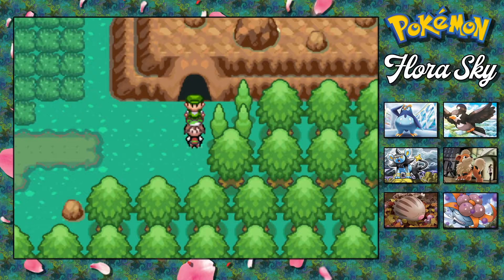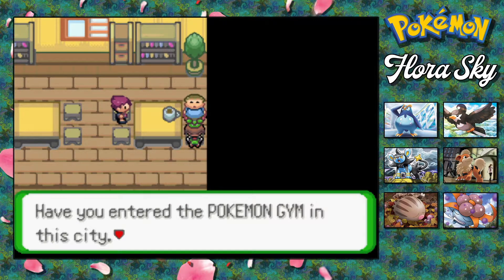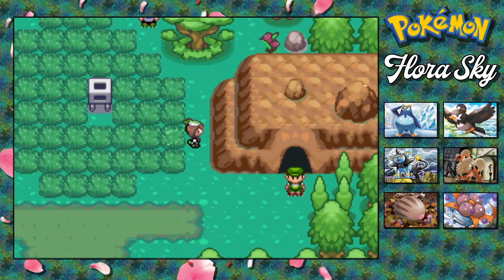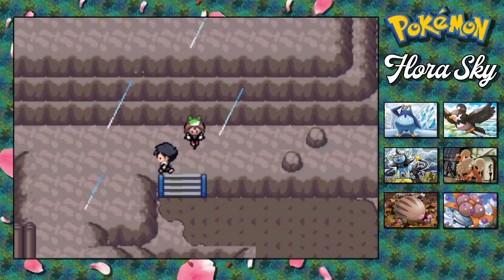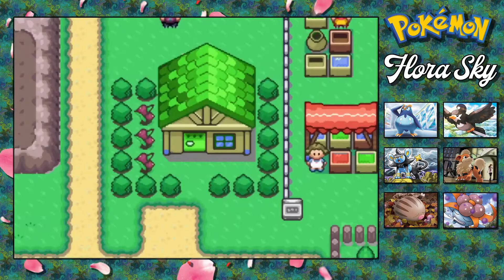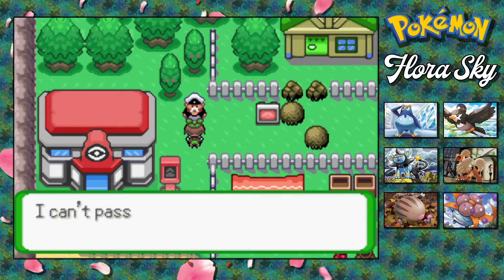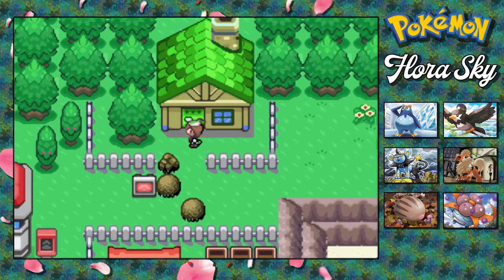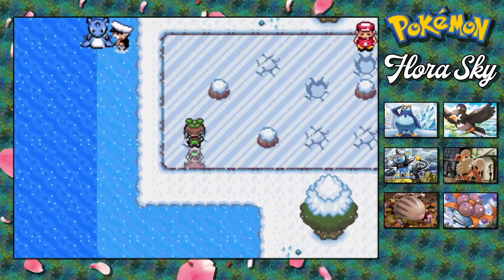Pokemon Flora Sky Let's Play Part 13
Welcome to my Pokemon Flora Sky Let's Play! I have never played this ROM before so I thought I would give it a try.

Pokemon Owned By Nintendo and GameFreak.

This video is owned by MaxLPQueen, unless images/music specified in above description.